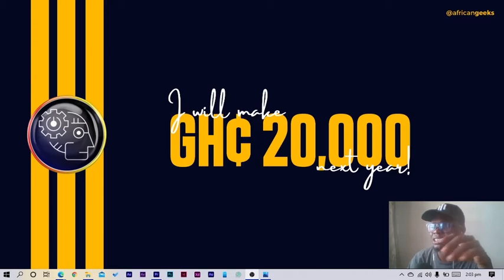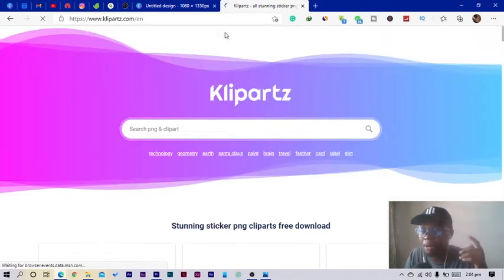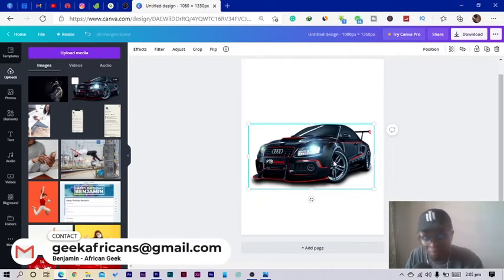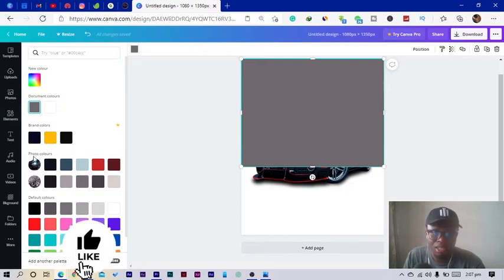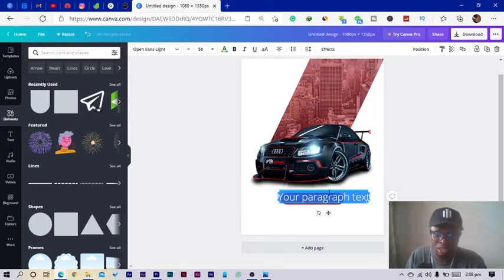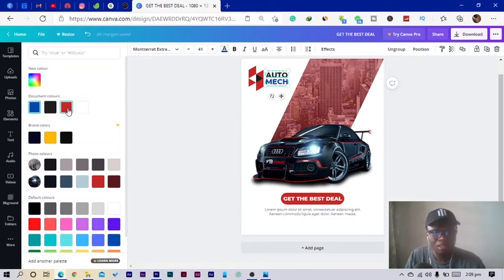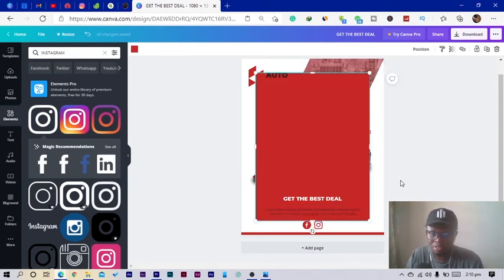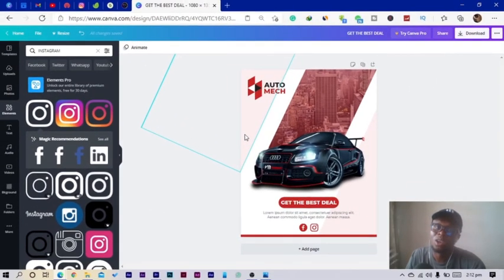Canva Tutorial for Beginners How to design a Super Car Design | African Geek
This tutorial will teach you how to design a super car design in Canva using some simple tricks!
Designing cool looking car design in Canva only takes some few steps and in this tutorial I will show you the exact ways.
This car design in Canva can be used to sell cars or offer car services.

This tutorial was made using the free version of canva.